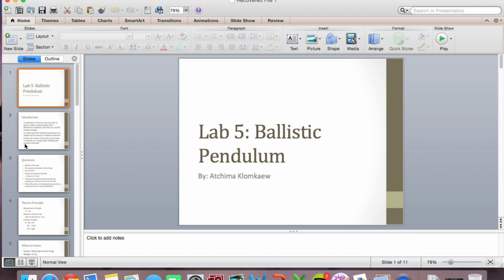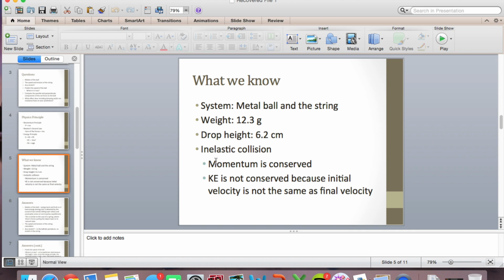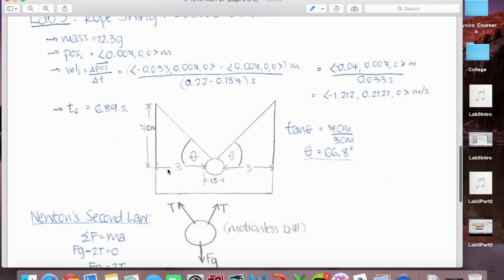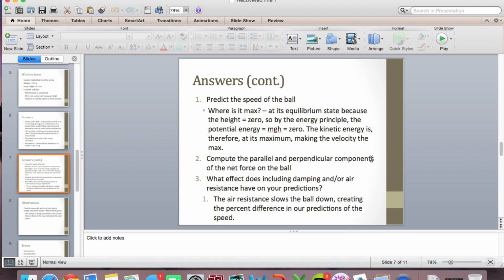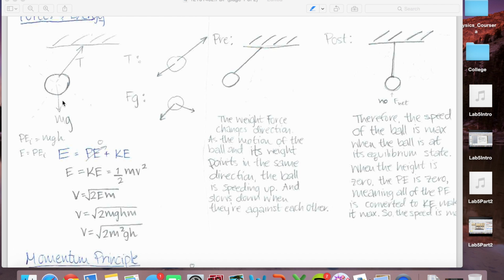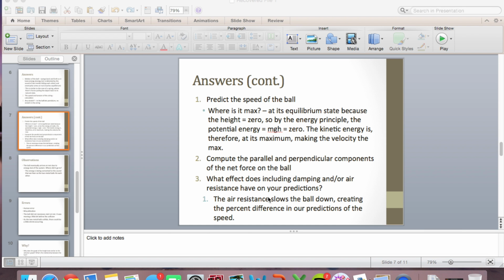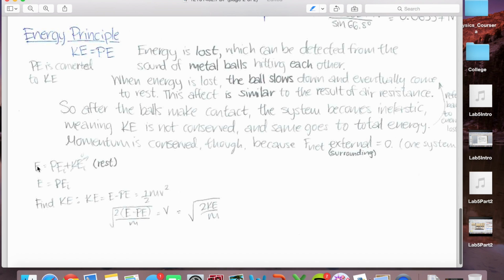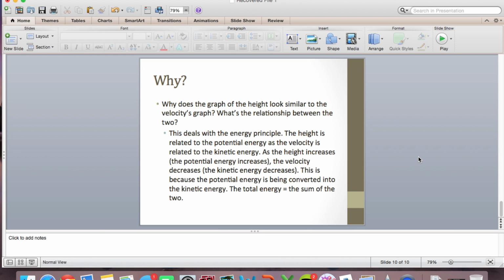Lab5_Ballistic Pendulum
This video is about Lab5_Ballistic Pendulum